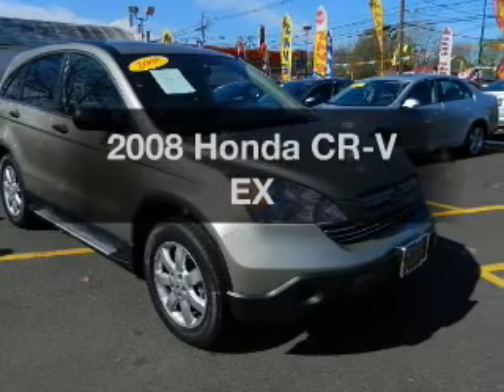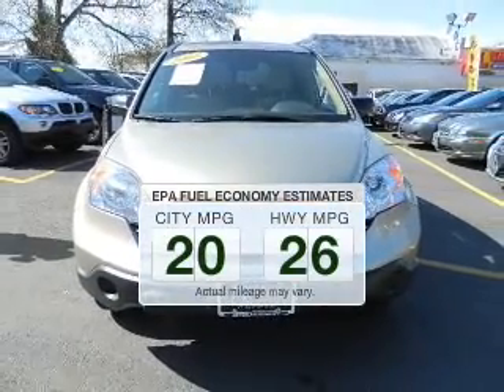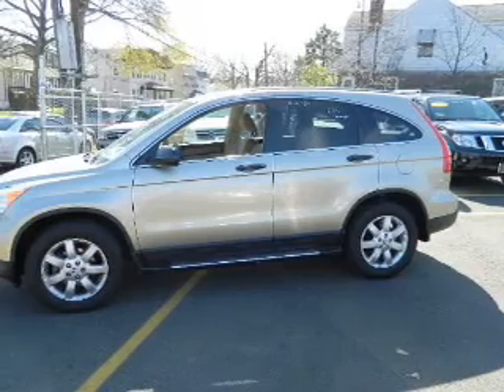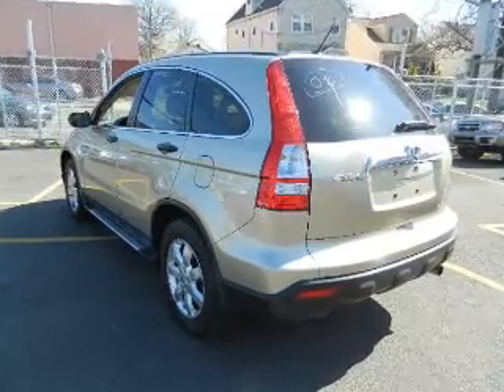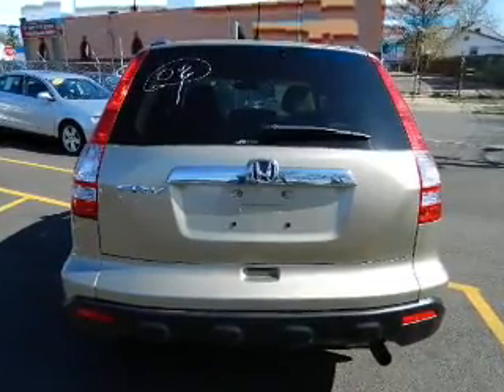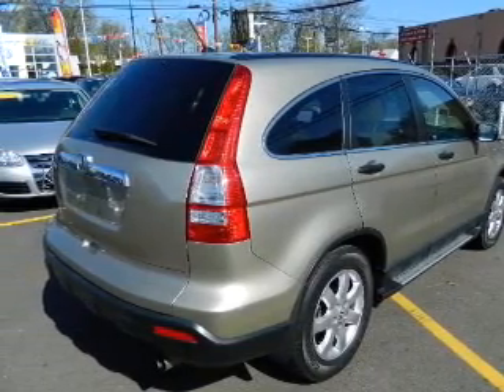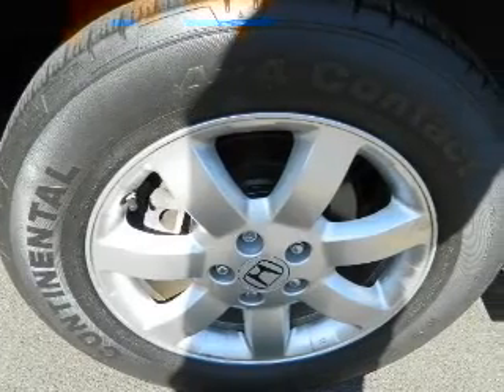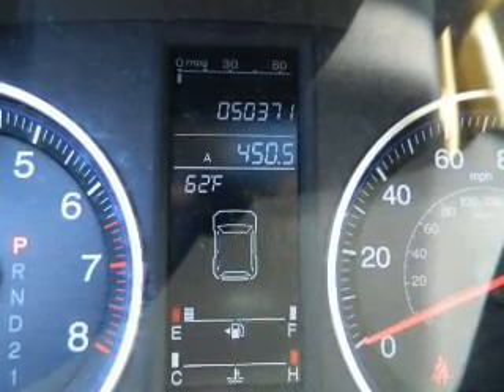2008 Honda CR-V - Linden NJ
Year: 2008
Make: Honda
Model: CR-V
Trim: EX
Engine: 2.4 liter inline 4 cylinder 16 valve
Transmission: 5-Speed Automatic
Color: Borrego Beige Metallic
Mileage: 50149
Address:
300 E St. George's Ave